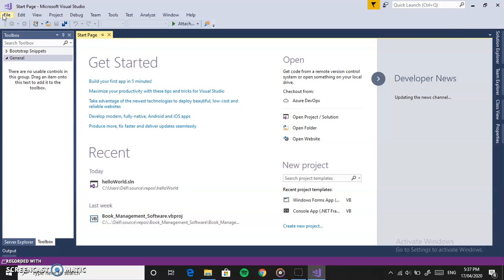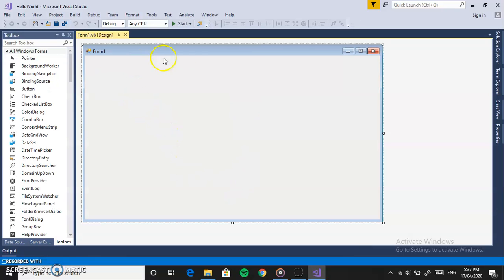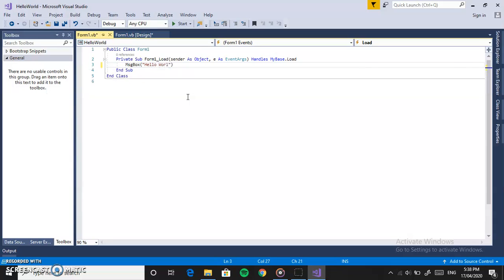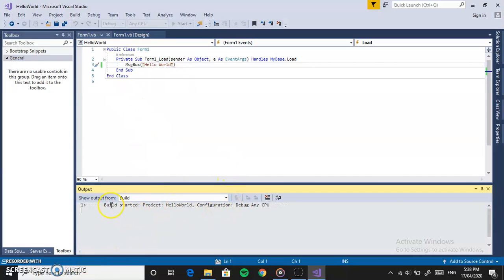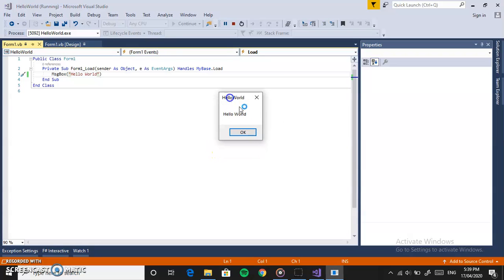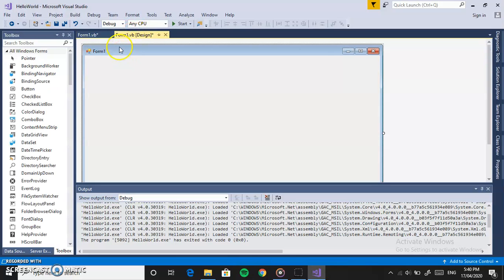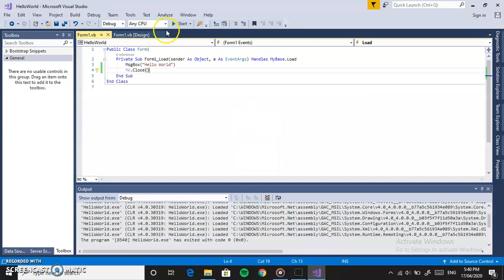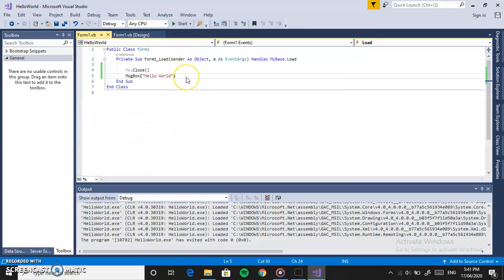Hello World | GUI Program | Visual Studio 2017 | Visual Basic GUI Program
In this video, I have shown how to write a simple Hello World program in a GUI manner using Visual Studio 2017. This programme was written in windows form.net framework of visual basic.
For the program, I have used the following code:

 Private Sub Form1_Load(sender As Object, e As EventArgs) Handles MyBase.Load
  MsgBox("Hello World")
  Me.Close()
 End Sub
End Class

For recording this video, I have used Screencast-O-Matrix. You can also download the Screencast from the following site: